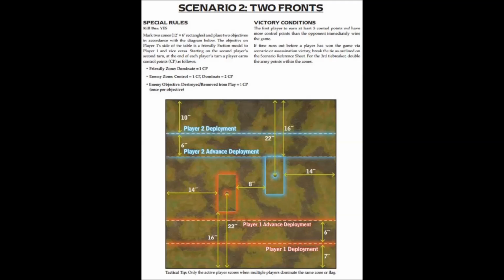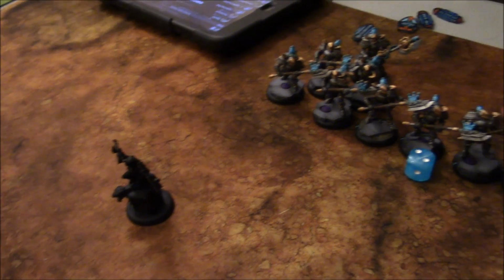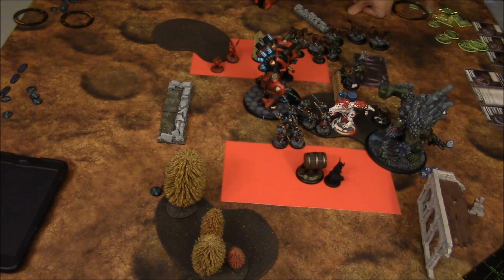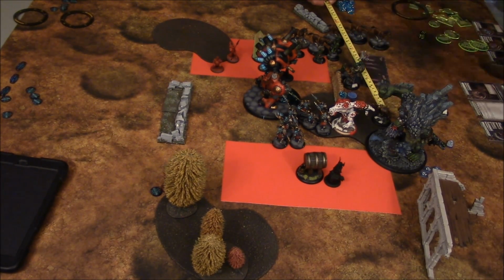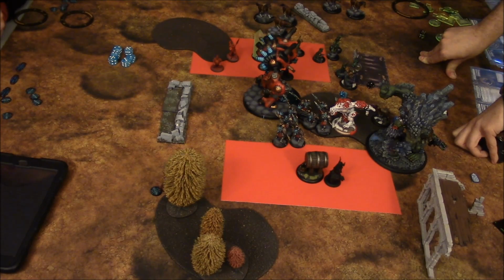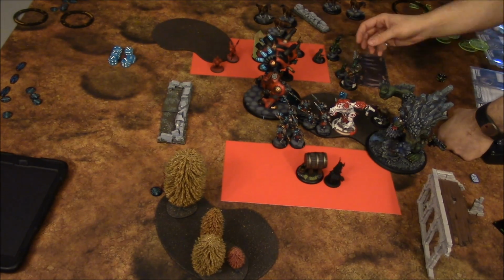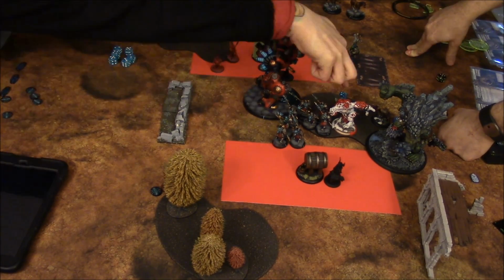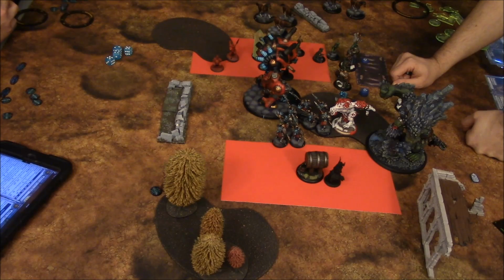(Vid) Haley2 vs Madrak 2016 01 06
Haley2's stormwall takes on Madrak's mountain king